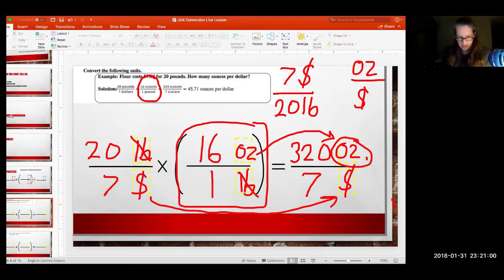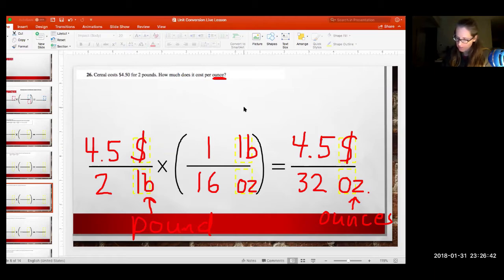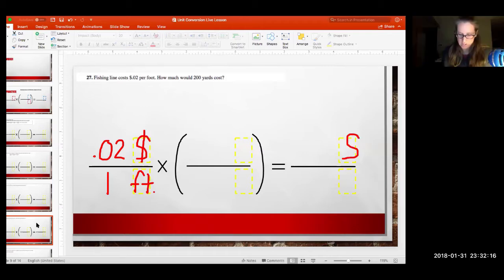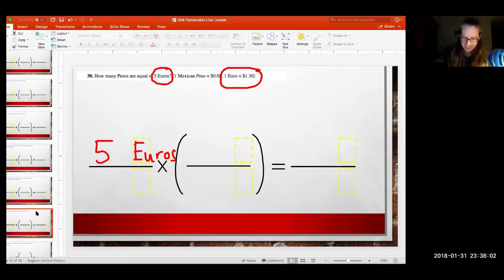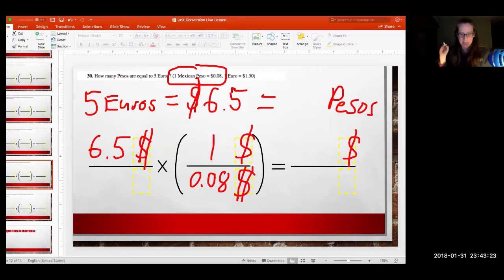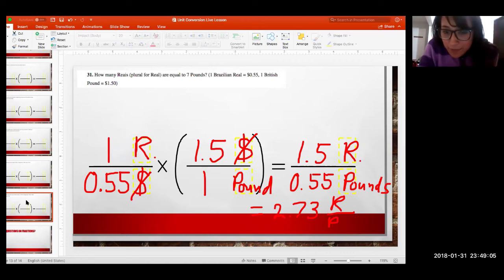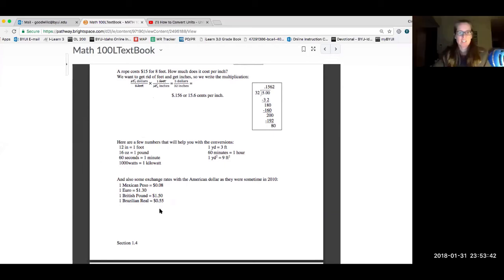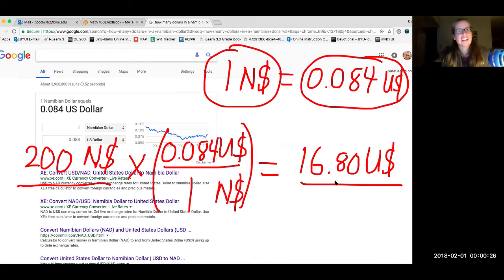Live Lesson #2: Unit Conversion